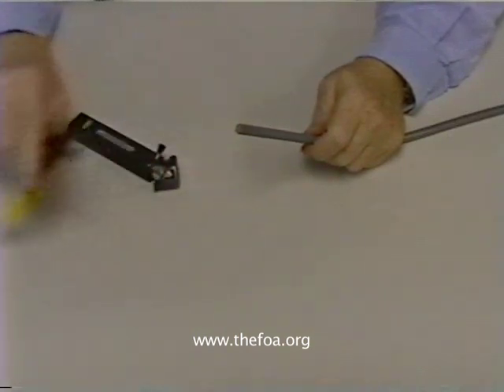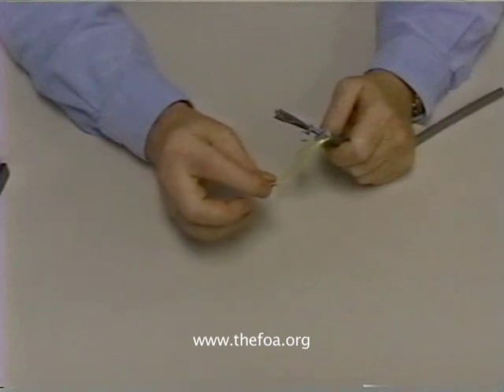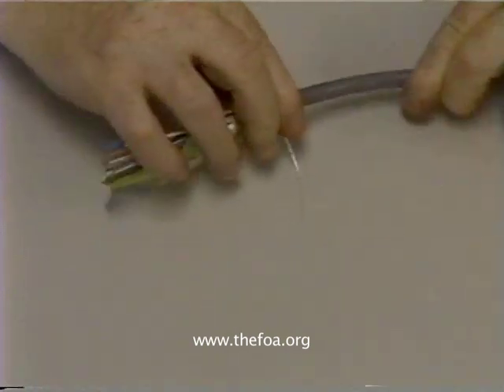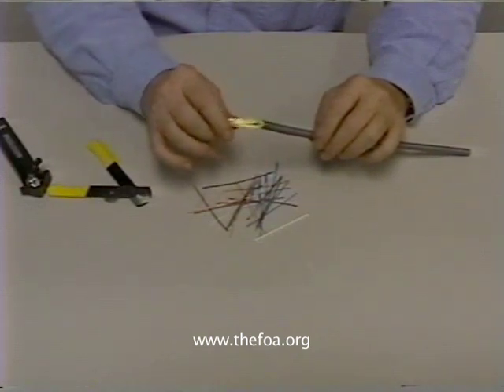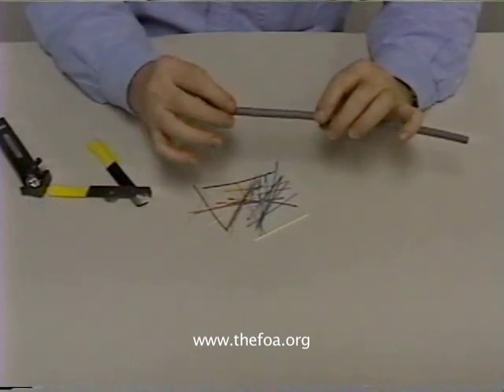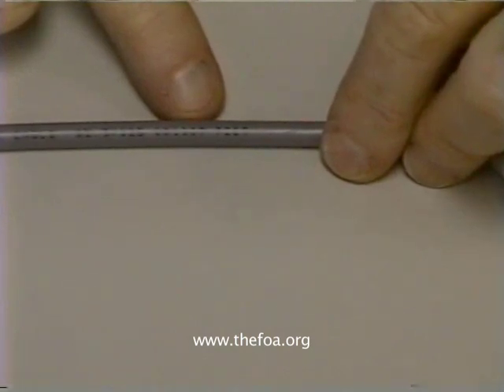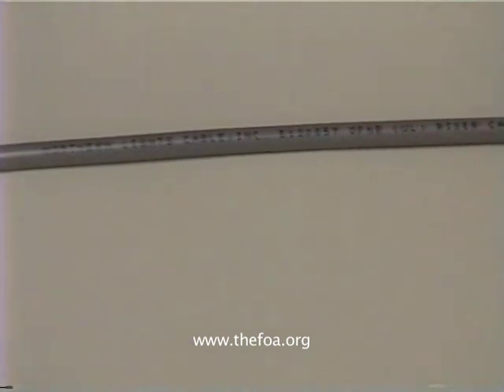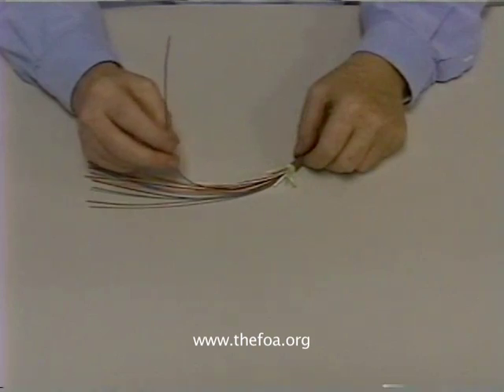Fiber Optic Cable: Part 3 - Distribution Cable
Distribution
 Cable

Distribution cable is the most popular cable for premises applications. It can have many fibers in a small cable and the 900 micron fibers can be directly terminated using all connector types.